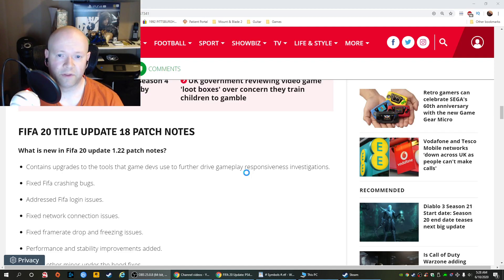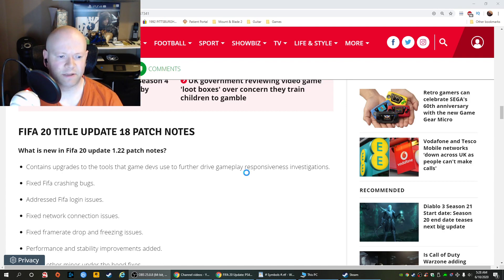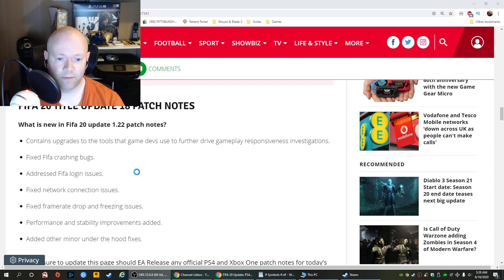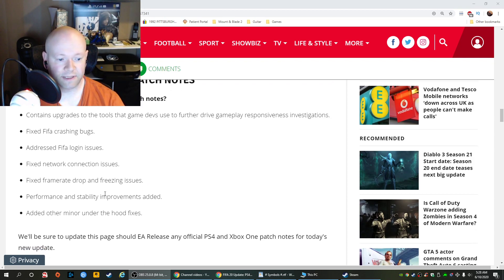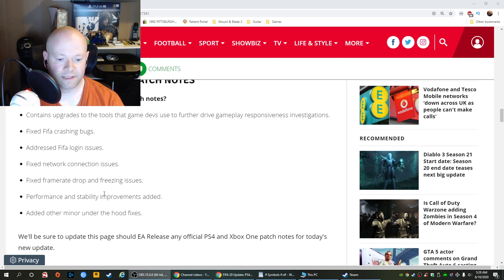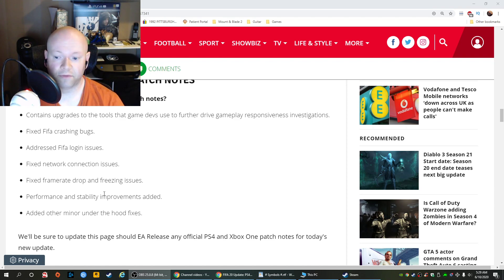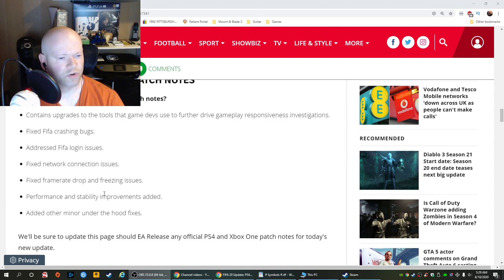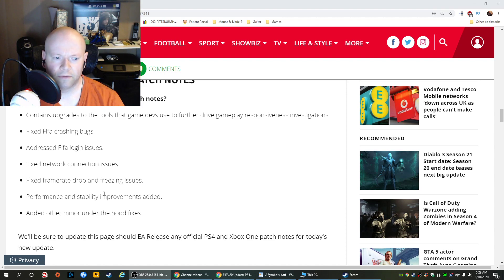FIFA 20 💠 Title Update 18 / Update 1.22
FIFA 20 Title Update 18 aka 1.22 is out. Nothing official yet, hence why there's no link yet, however here's the quick changes so far. I'm on PS4 Pro, and the update was about 4 GB.

- Contains upgrades to the tools that game devs use to further drive gameplay responsiveness investigations.
- Fixed Fifa crashing bugs.
- Addressed Fifa login issues.
- Fixed network connection issues.
- Fixed framerate drop and freezing issues.
- Performance and stability improvements added.
- Added other minor under the hood fixes.